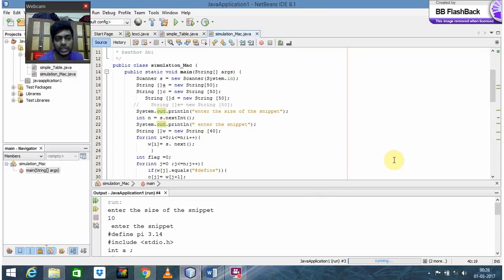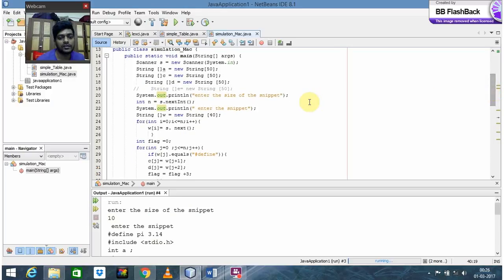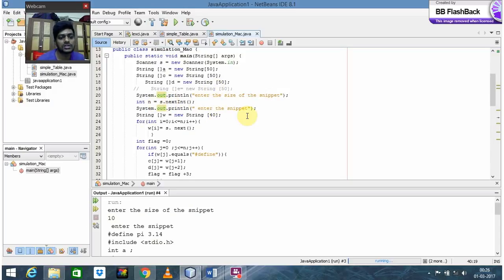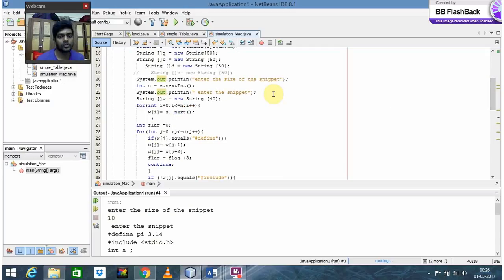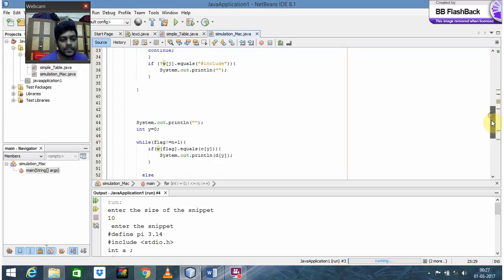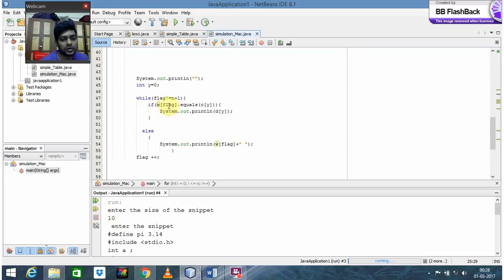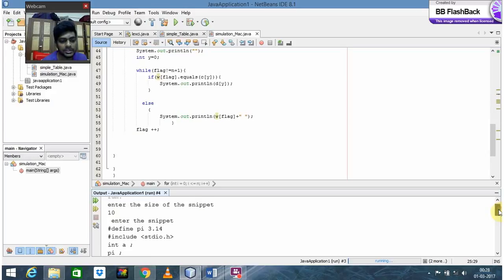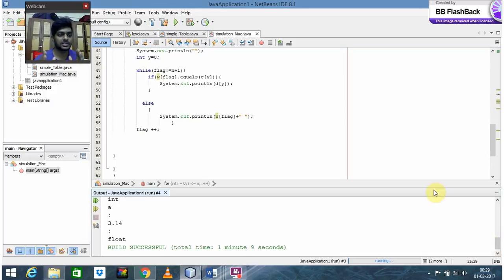compiler lab ex3